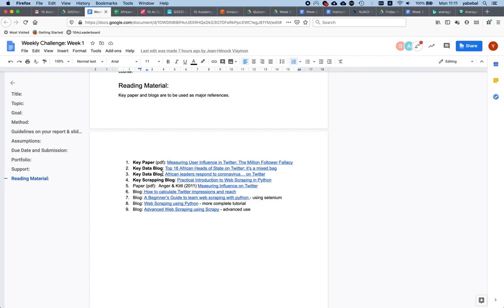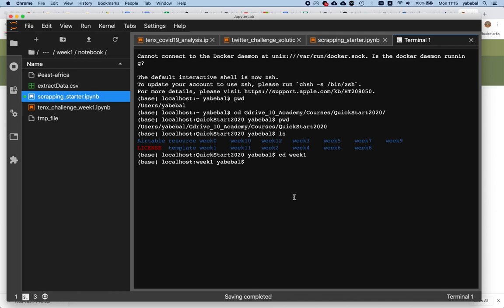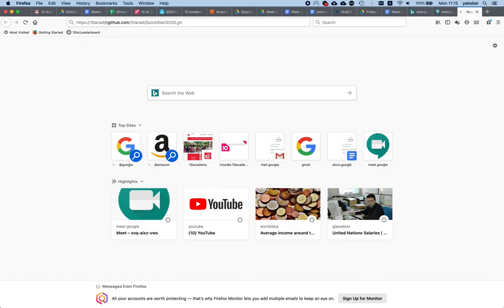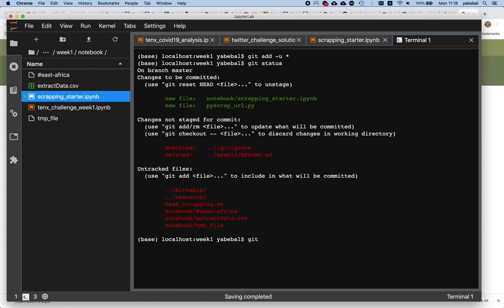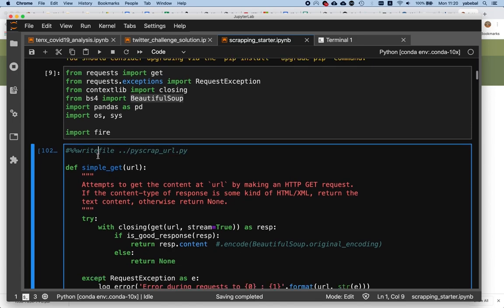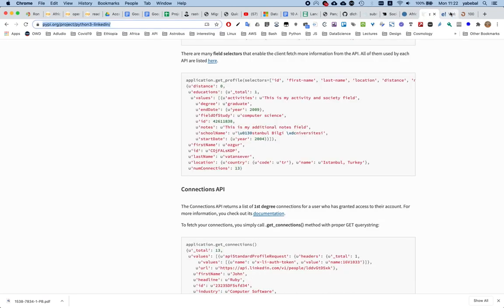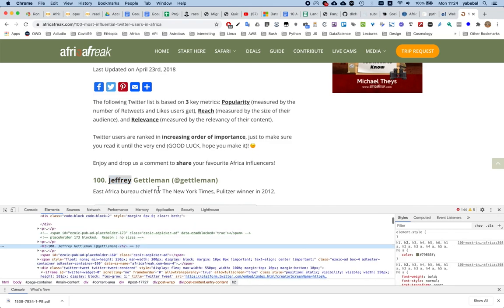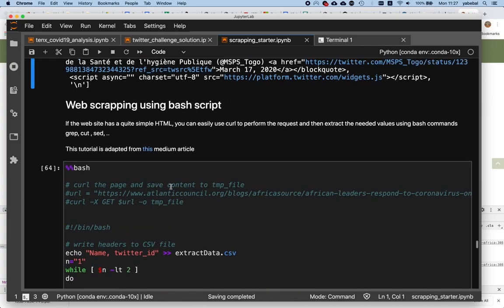Batch 3 | Week 1 - Day 1 - Tutorial 1 : Twitter Analysis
This tutorial is focused on development environment and how to analyse data as in the case of the most influential twitter users in Africa.